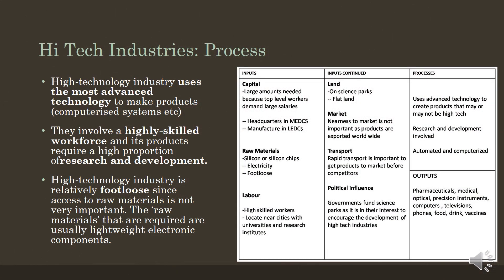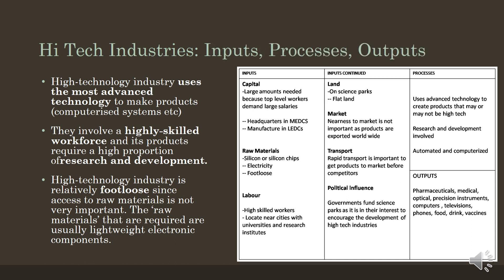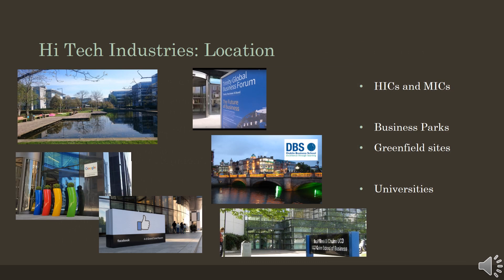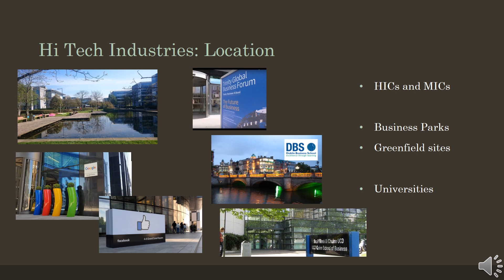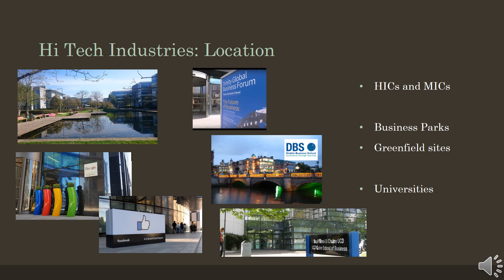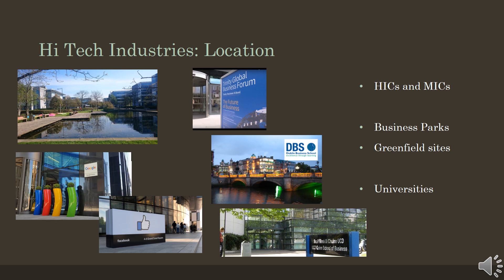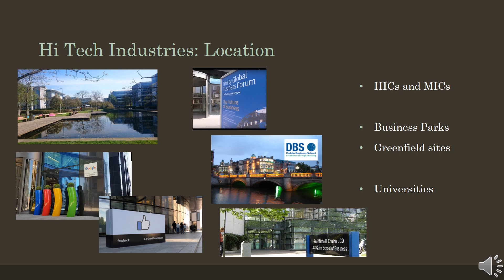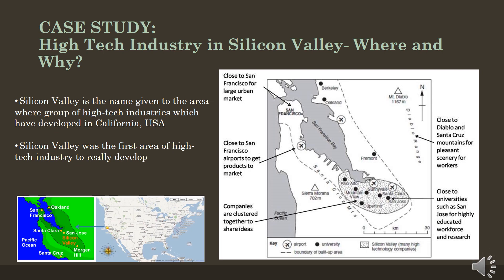IGCSE GEOGRAPHY HITECH INDUSTRIES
the main points and a case study forIGCSE Geography:
Theme 3: Economic Development: Hi Tech Industries